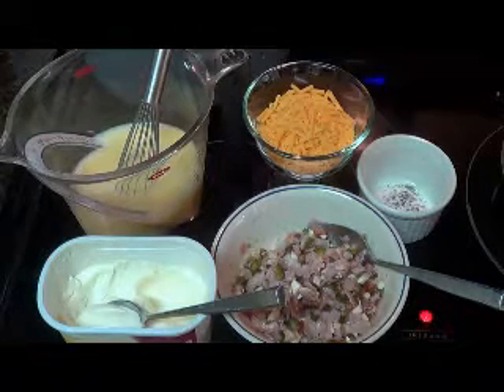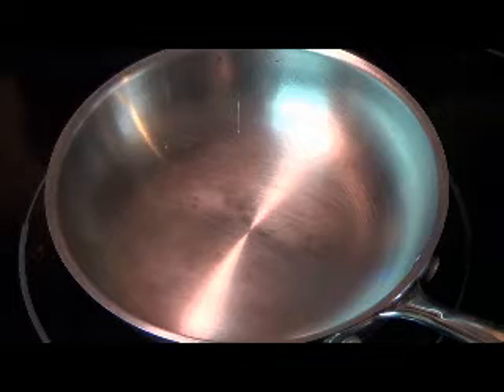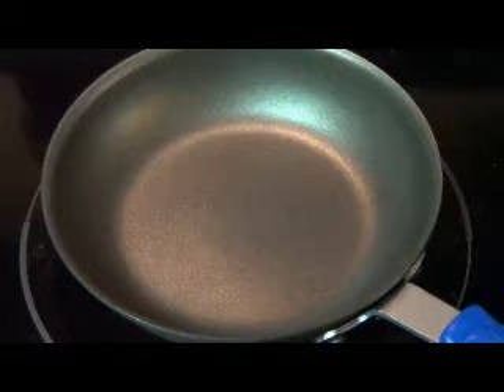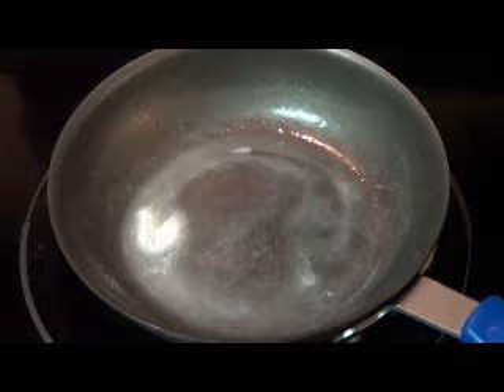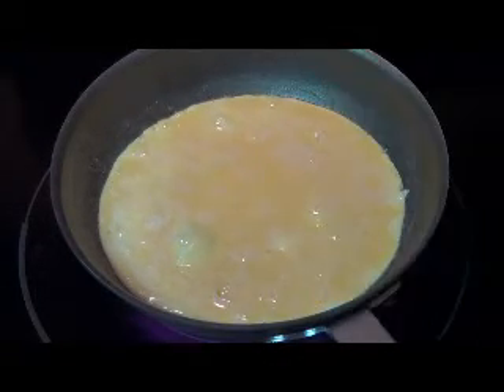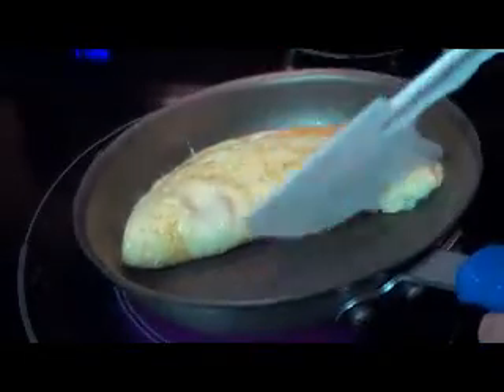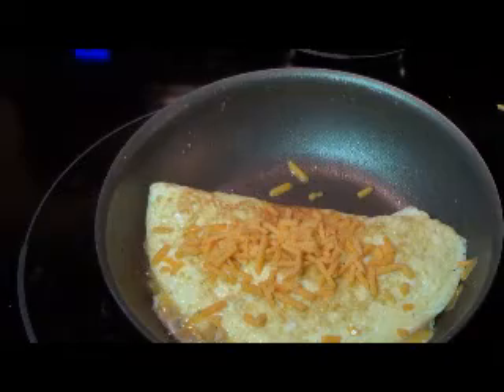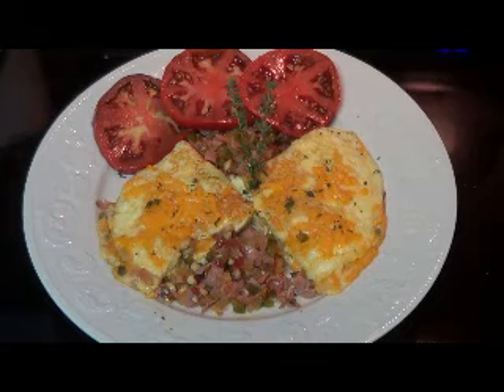Southwestern Omelet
How to make a Southwestern Omelet with Jason Driskill in another episode of DFW Chef's Focus on the Food.

Eggs- two to three per omelet

1/4 cup mixture per omelet of:

Diced Ham
Diced Peppers
Diced Tomatoes
Diced Mushrooms
Diced Onions

Shredded Cheddar   (as needed)
Salt and Pepper (as needed)
Thyme (optional)